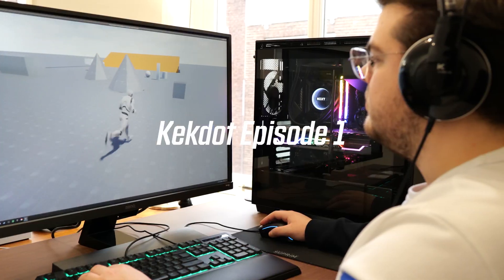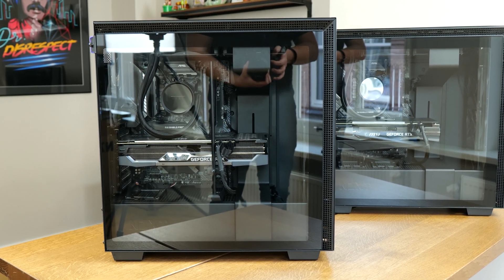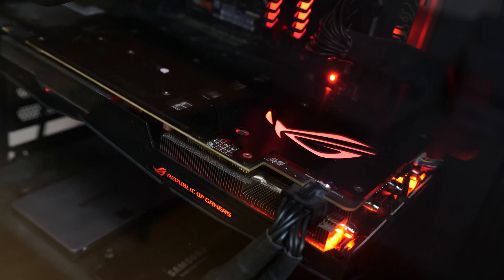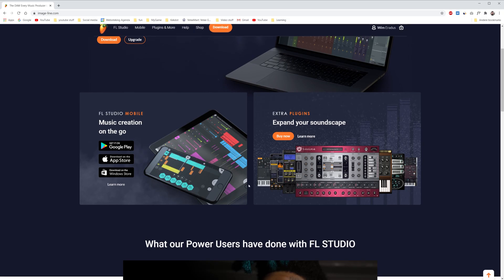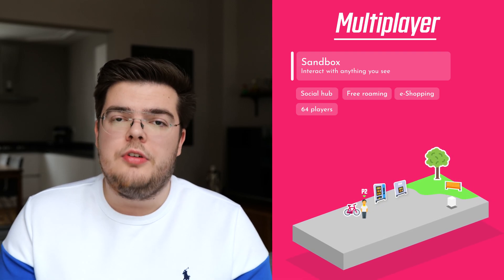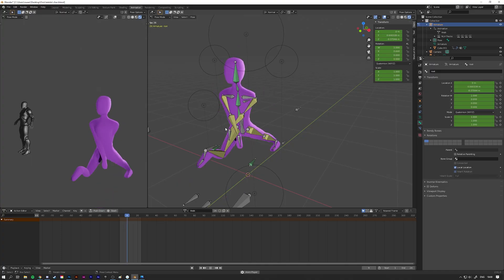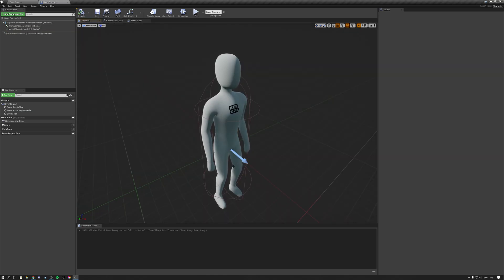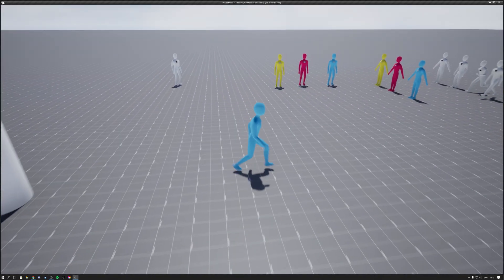Starting our indie game dev journey! | Devlog 1| Unreal Engine 4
In this episode we talk about what you can expect from this youtube channel and how we aim to build our dream game using Unreal Engine 4.

Our progress this week:
- Blender character creation
- Blender to Unreal character workflow
- Setting up basic character movement and animations in Unreal

📰 Follow us on:
Instragram: @kekdotyoutube